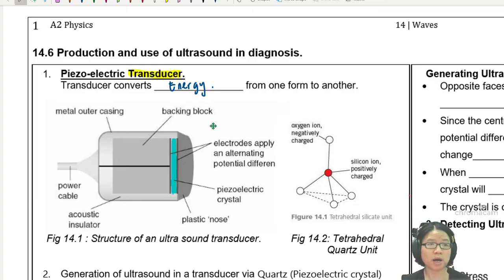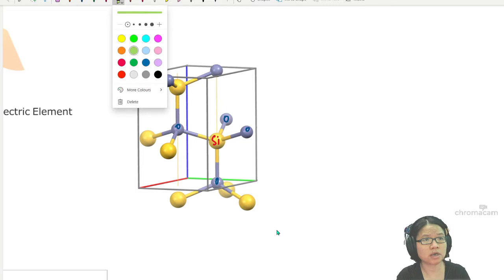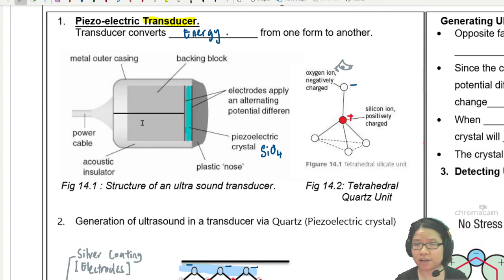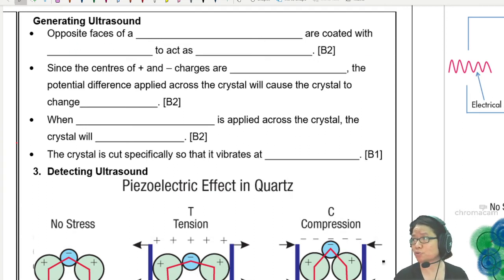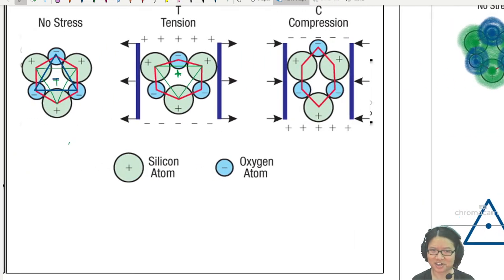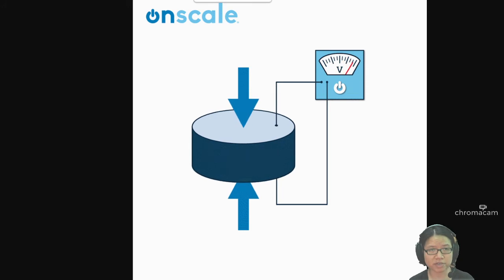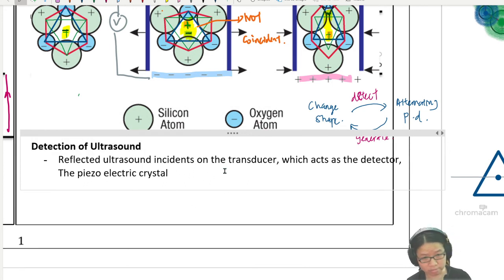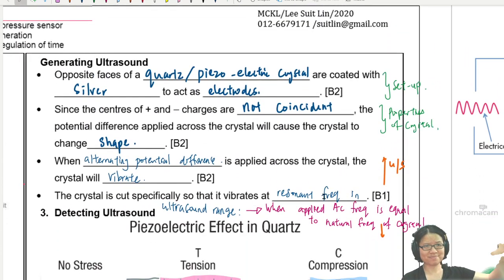24.3a Ultrasound Detection & Generation | A2 Medical Physics Ultrasound | CAIE A Level Physics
How to create and detect ultrasound waves with piezoelectric crystals?

0:00 Intro
1:17 What is a transducer?
3:15 Si04 Structure and the charged faces
6:18 How do we vibrate the crystal using Alternating Current Potential
9:40 Applying Electric field to stress and compress crystal.

13:57 Writing Essay 1 - Generating Ultrasound
15:52 What does it mean by center of charges not coincident?
22:18 Changing Shape of crystal to generate Electric Field.
24:52 The two way process, transducer as both generator AND detector of ultrasound.
26:57 Writing Essay 2 - Detecting of ultrasound.
29:24 Recap & other uses of Transducer/Piezo electric crystal.

MJ17 P42 Q4 (pg8) Principle of Ultrasound
ON11 P43 Q10 (pg8) Explain generation principle